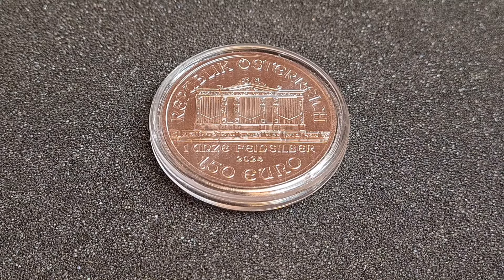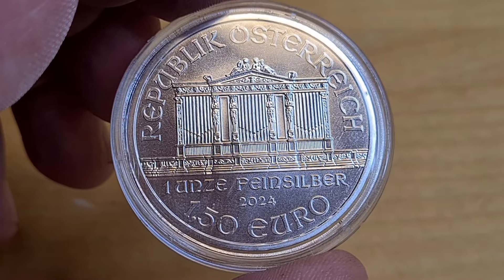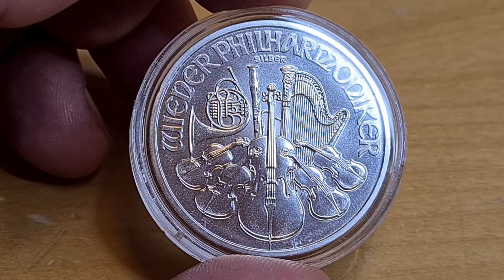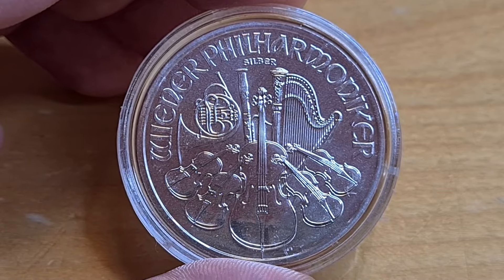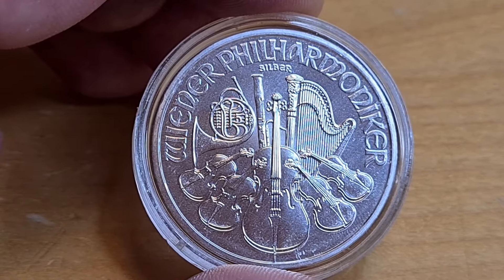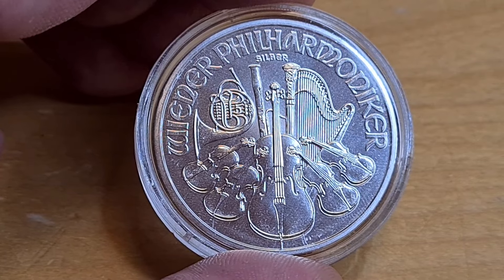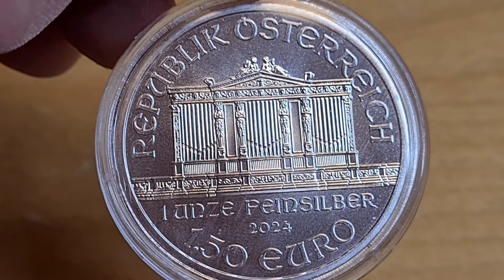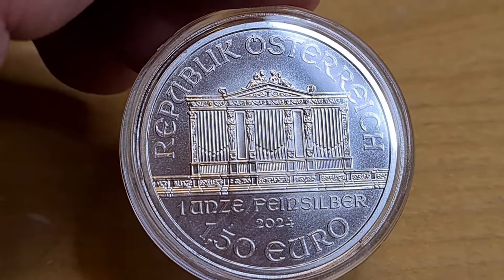Philharmonic New to Bullion, A guide to Precious Metals.